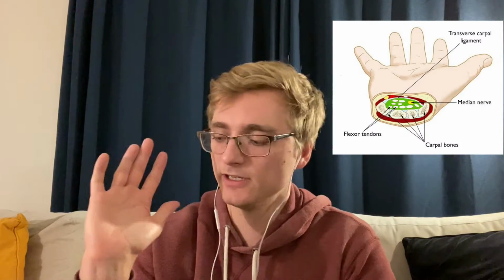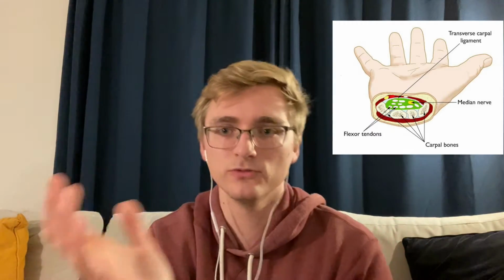What is Carpal Tunnel Syndrome (and how to fix it!)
A complete guide to Carpal Tunnel Syndrome with no medical jargon!

Do you get wrist pain? Then make sure to watch this video!

What Carpal Tunnel Syndrome is and why it causes you pain. I will simply explain what happens within the wrist that makes it painful.

I will also cover who is the most likely to suffer from Carpal Tunnel Syndrome and why so you can reduce your chance of developing it.

I will go on to describe the treatment options available including; exercises and splinting/bracing.

Finally I look into how long Carpal Tunnel Syndrome  takes to get better and what to consider when looking at recovery times.

This video will increase your understanding of Carpal Tunnel Syndrome  significantly and help you recover from it.